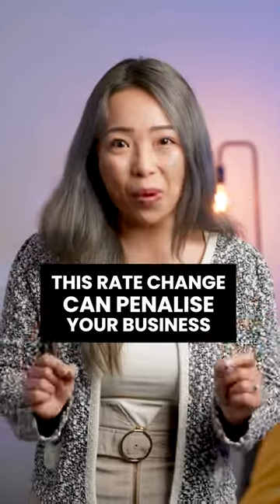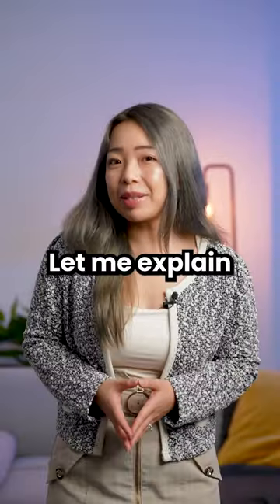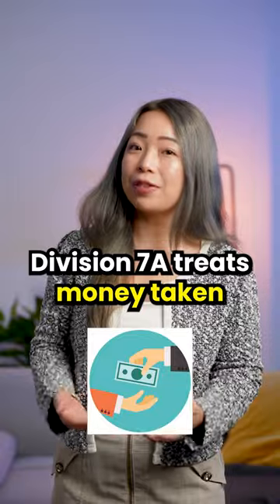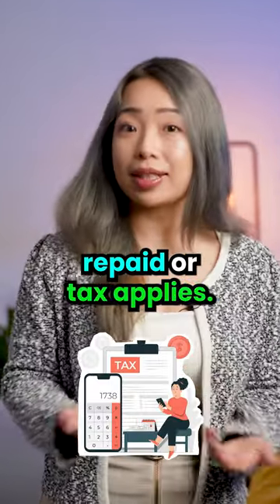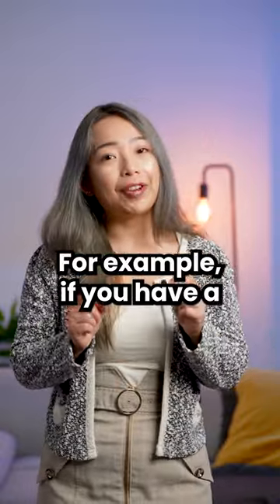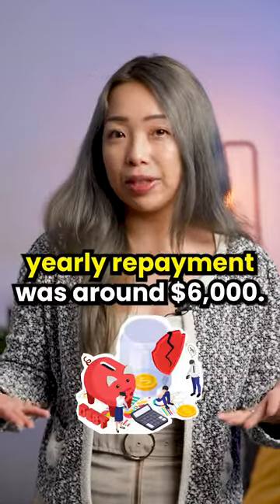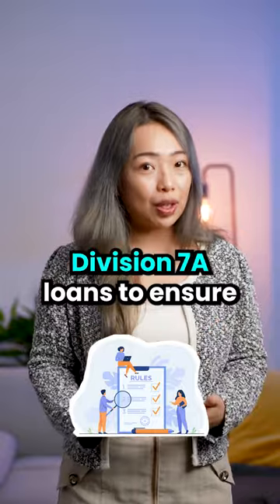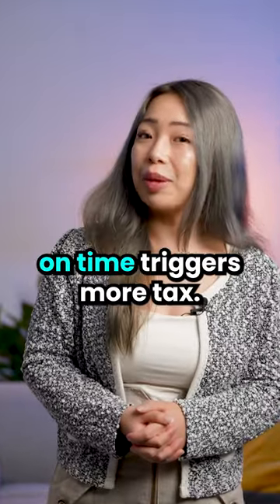Div 7A Loans Increase 28.5%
📣 Business owners! Here's some BIG news on Division 7A loan regulations that you can't afford to ignore. 👇

Money pulled from your business is viewed as loans to shareholders or partners, which, if not repaid, incurs tax.

This year, the repayment rate shot up from 5.97% to a whopping 8.27% due to RBA rate hikes. 📈

To paint a picture, a $100k Division 7A loan previously meant an annual payback of around $6k.

Now? You're looking at roughly $8,300. 😟

So check your Division 7A loans and prep for these steeper repayments. Remember, missing payments means more taxes.